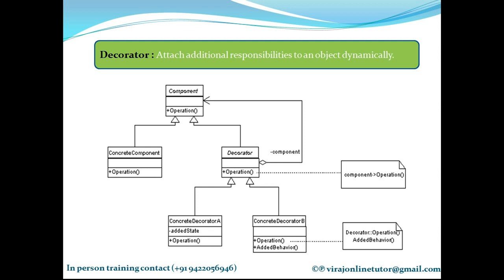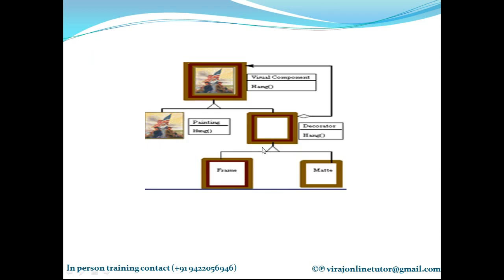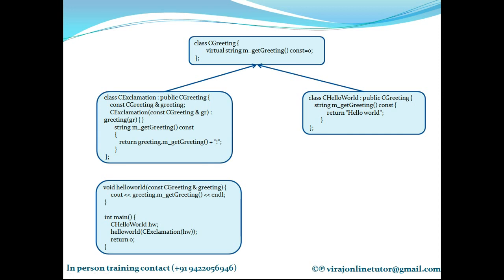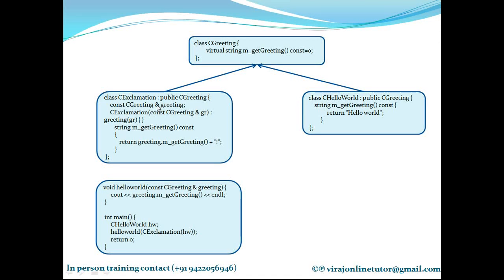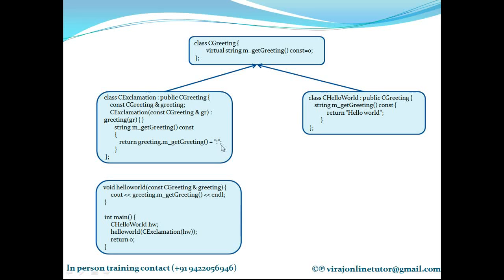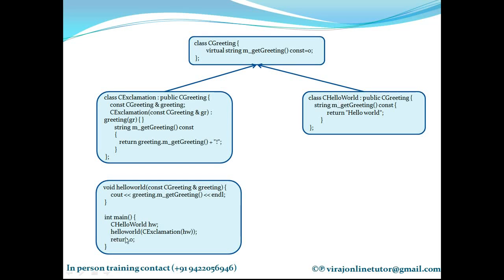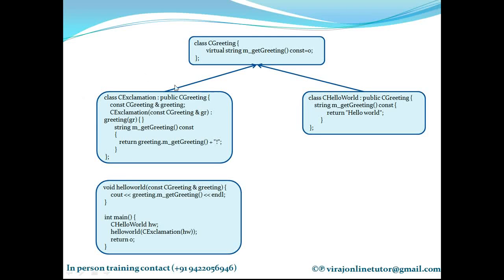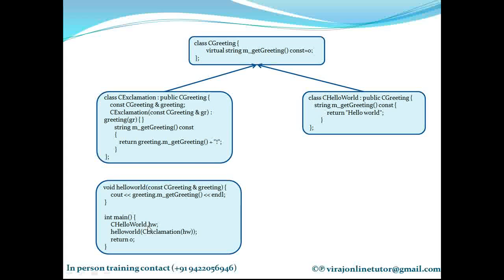Decorator Design Pattern